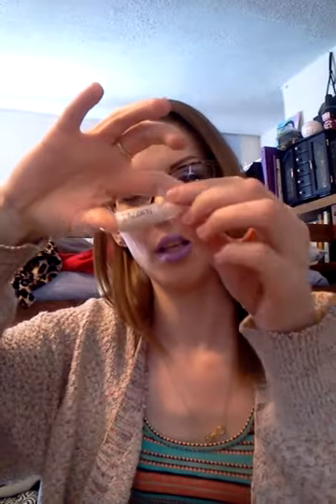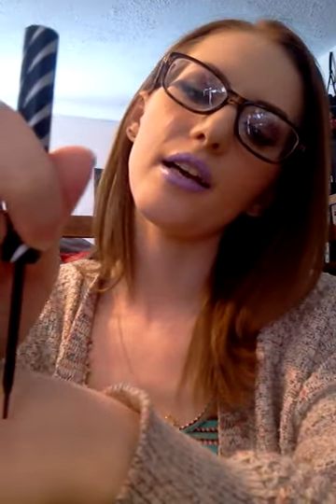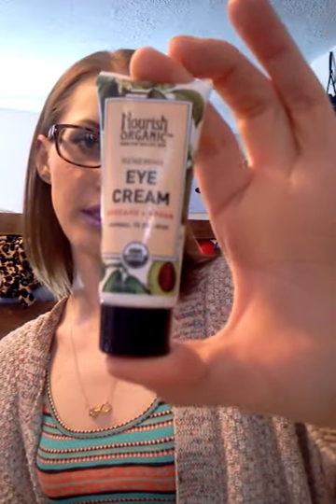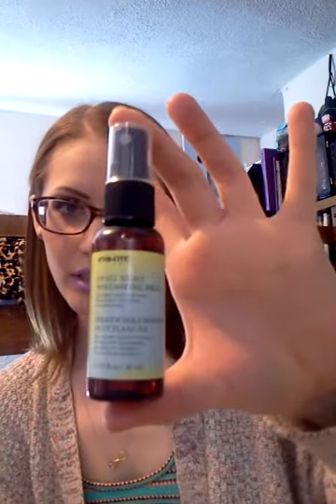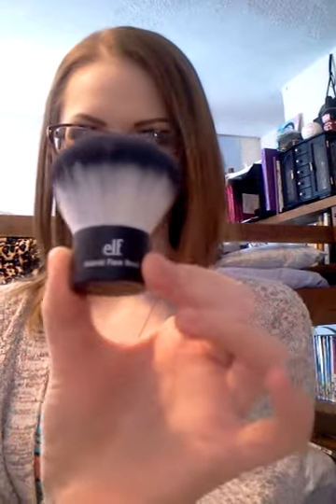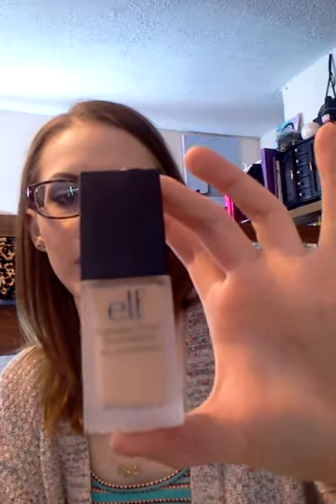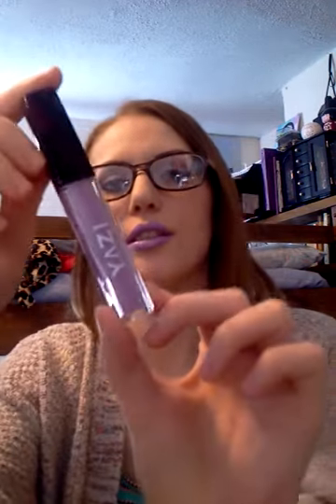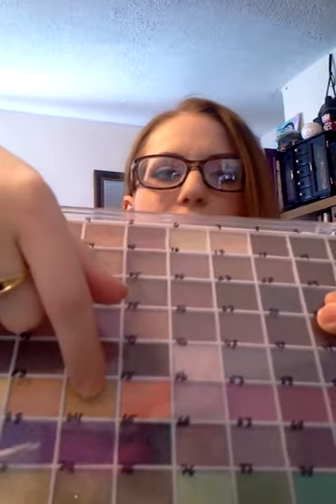Glambags and other stuff!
Time to catch up on my ipsy glambags!!! I also threw in some miscellaneous items that I wanted to talk about!

The face mask was Hada Labo.